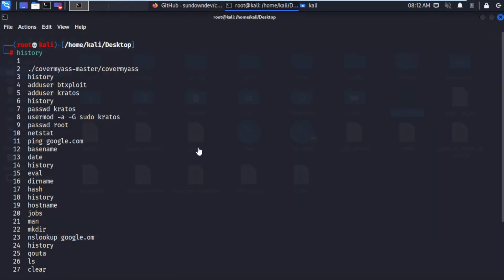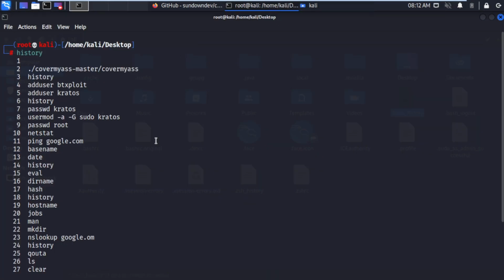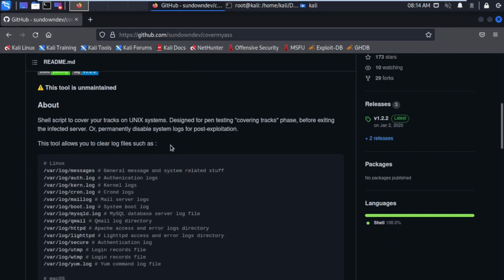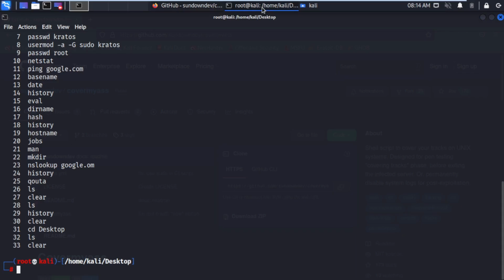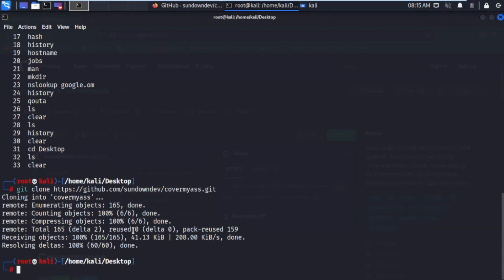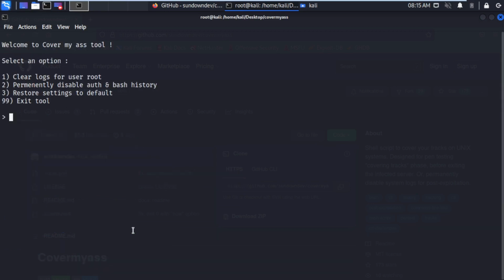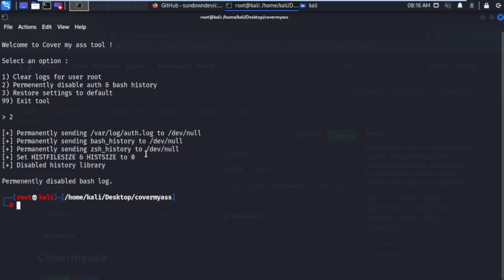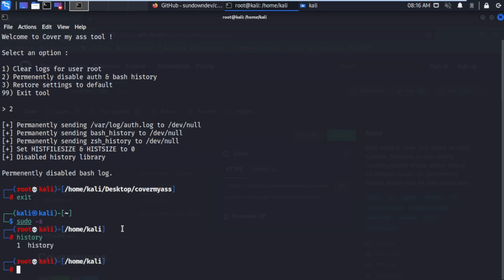FASTEST Way to Delete Linux Command History (Clear Root History in Linux)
I’ll show the fastest way to clear the root and user command line history (Clear Linux CLI history) in Linux Operating System. If you are having trouble clearing the command line history of Root or User accounts, then this video is for you.

If clearing the .zsh_history and .bash_history did not work, then watch the instructions in this video to clear the Linux History Terminal (Clear Linux Command Line).

Select option 1) Clear logs for user root
then option 2) Permanently disable auth & bash history

Exit then log back in to root

zsh history clear